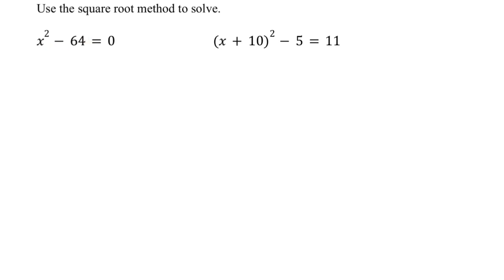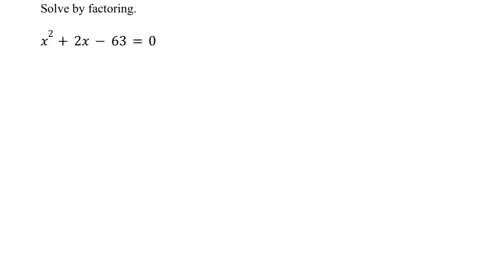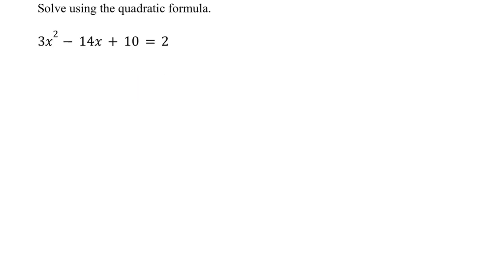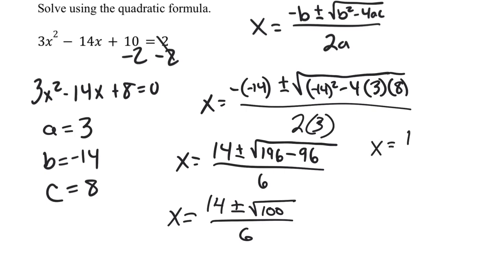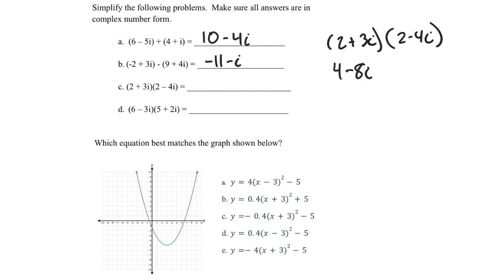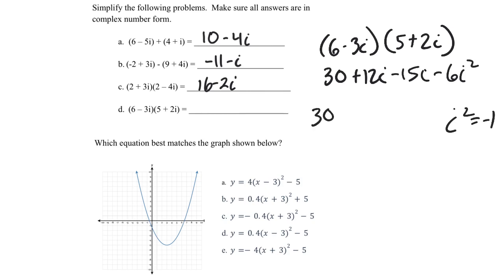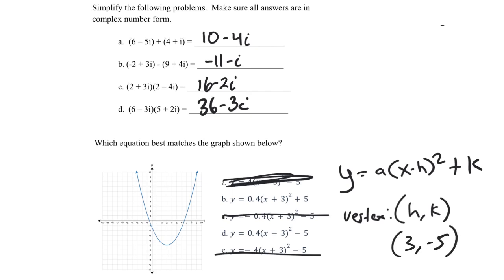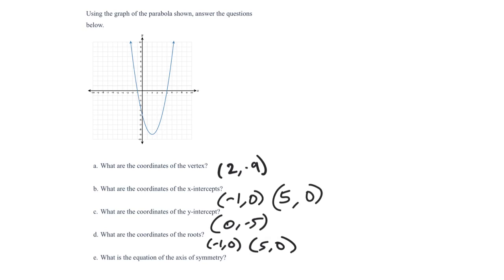Unit 2 CA Part 1 Study Guide